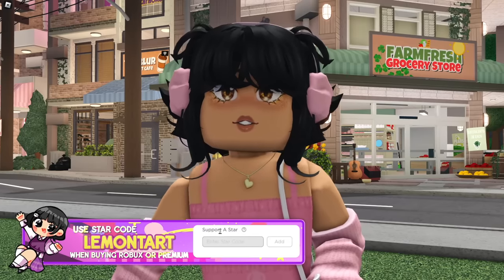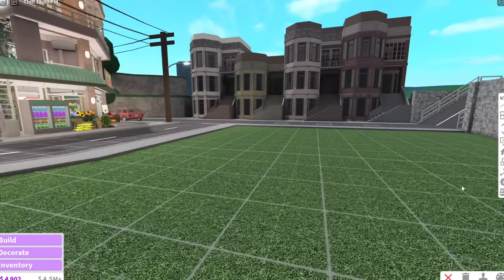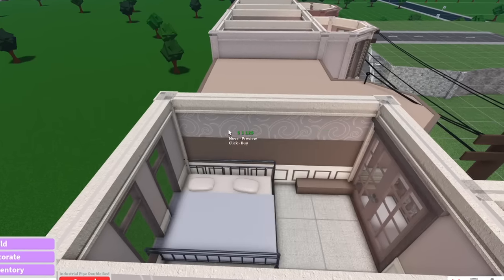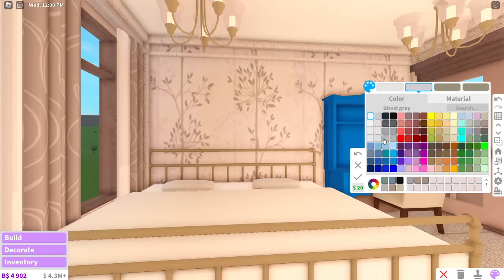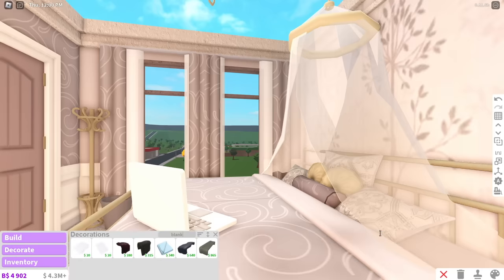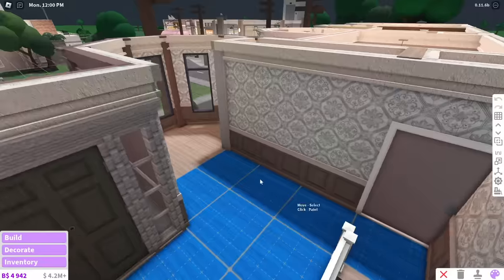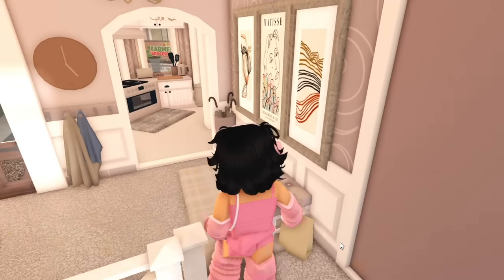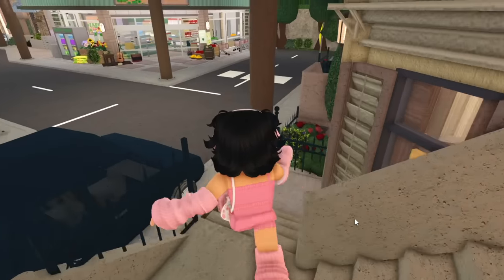Building Traditional Townhouses in my Bloxburg City 🏘️🌹 | Panda Builds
🌺Hello, everyone! In this video, I will be building traditional townhouses! Watch and see the new characters that have entered our Lavender Lane Town and the different styles of townhouse interiors!!🌺

🕓 Time Stamps 🕓
TBA

Just the Townhouses: TBA
The Overall Build: All Gamepasses used

💵Cost💵
The Overall Build: TBA

⏰Time taken⏰
9 hours

📷Equipment/Softwares Used📷
Thumbnail- Pixlr

🍋Profile Picture by: donuthead21
🍋Channel Art by: donuthead21 / kikumart
🍋Intro by: donuthead21 / kikumart / vtuber_designer
🍋Music Intro by: zxhouse